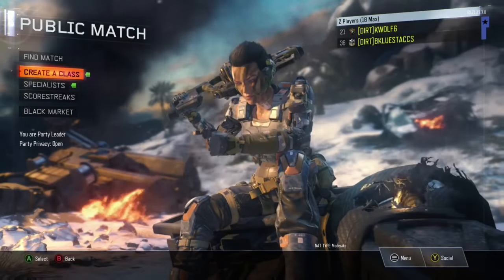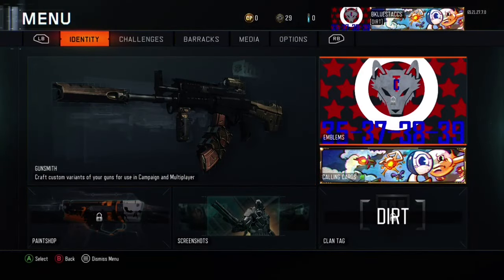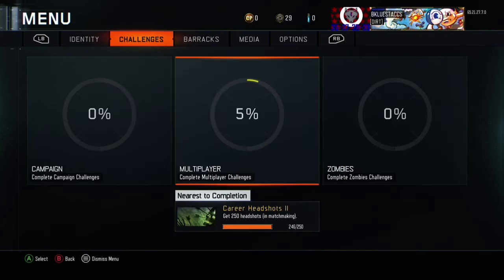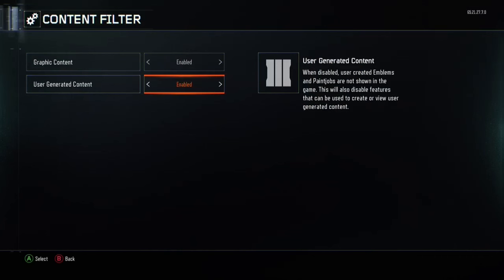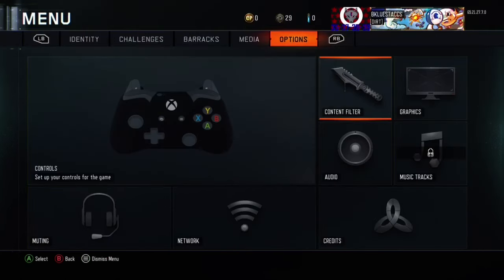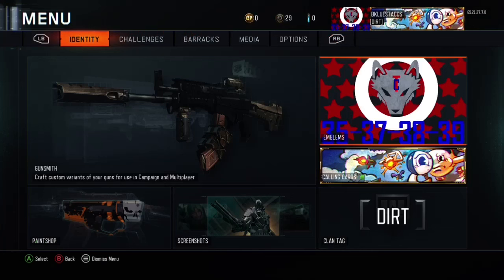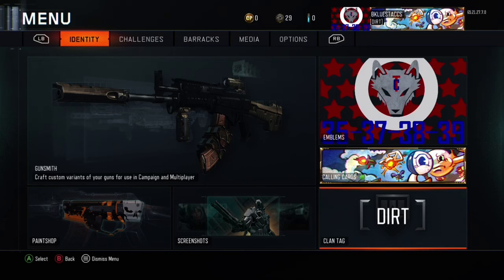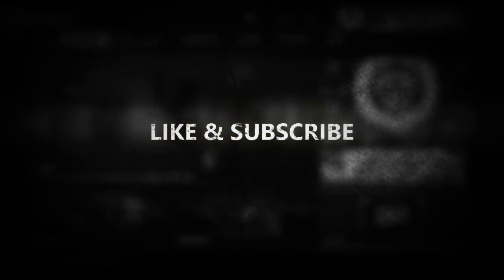How to unlock clan tag on bo3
Easy Description on how to unlock clan tag on black ops 3